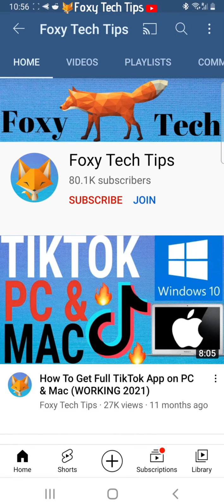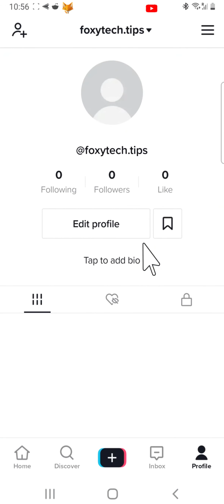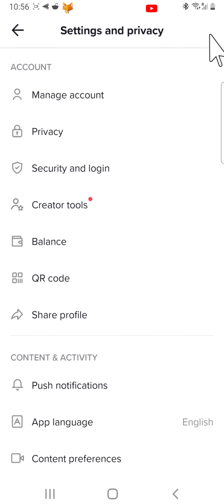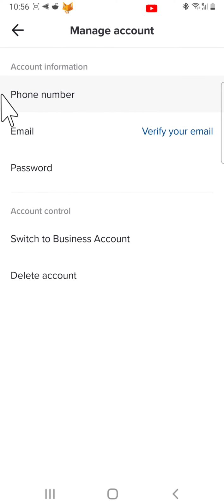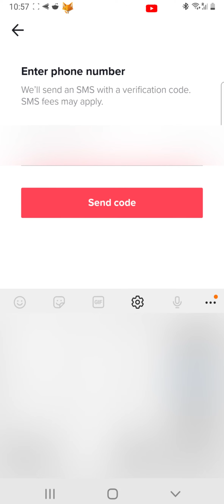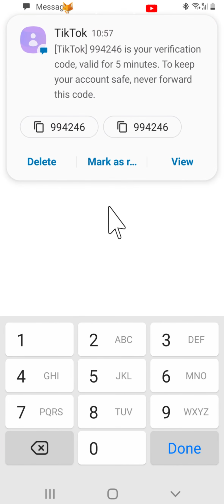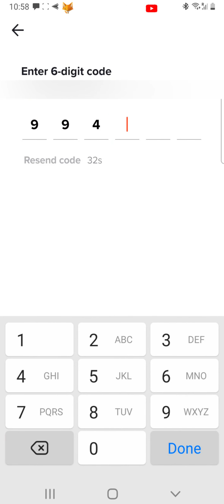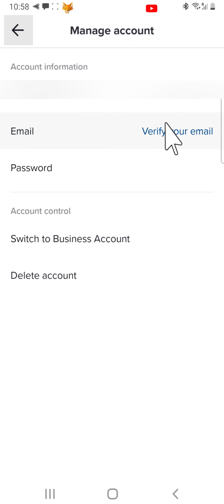How To Add A Phone Number To TikTok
Easy to follow tutorial on adding a phone number to your TikTok account. Learn how to add mobile number to TikTik now!

Steps:

- open the TikTok app and tap on the profile button in the bottom right corner to get to your profile page.

- On your profile tap on the three lines or three dots button in the top right corner to open settings.

- In settings tap on ‘manage account’.

- tap ‘phone number’.

- Now select your country code and type your phone number into the text box, then tap ‘send code’.

- You will now receive a verification code, type that code into the text field.

- Your number has now been added to TikTok